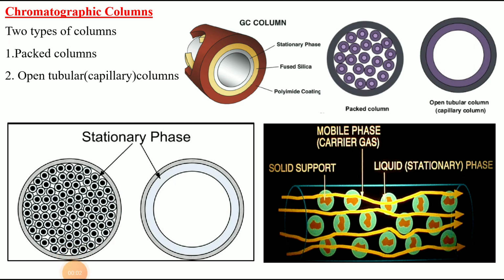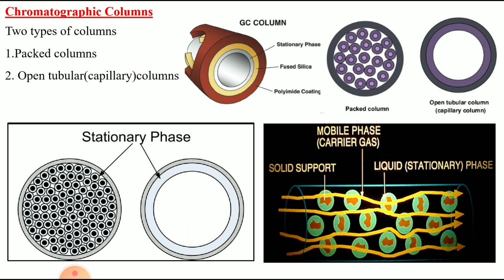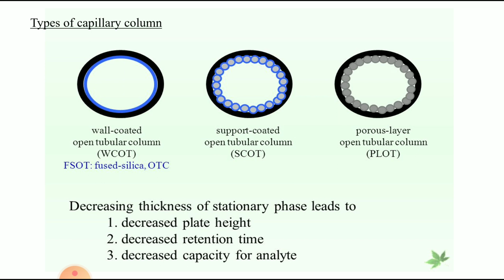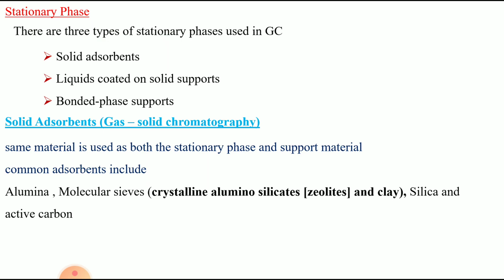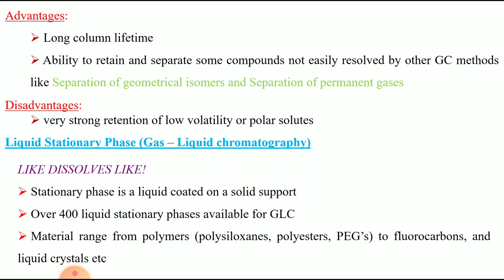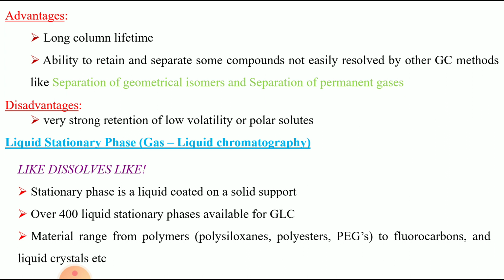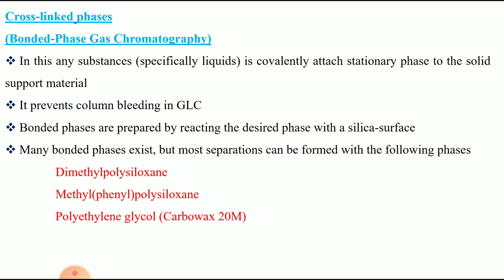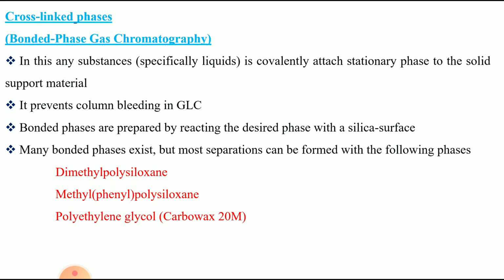Gas chromatography part-2 (Columns and stationary phases)